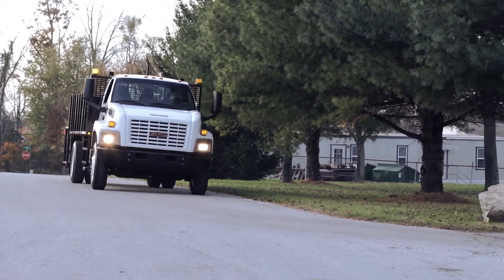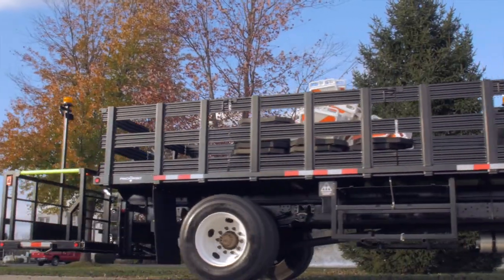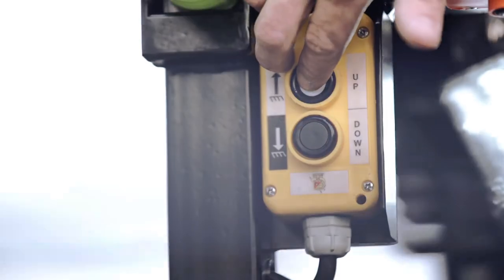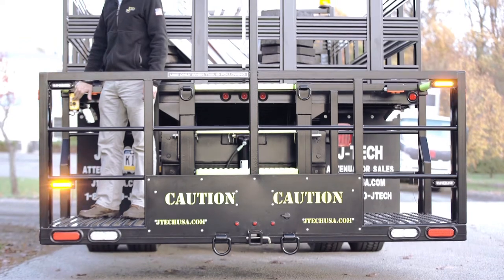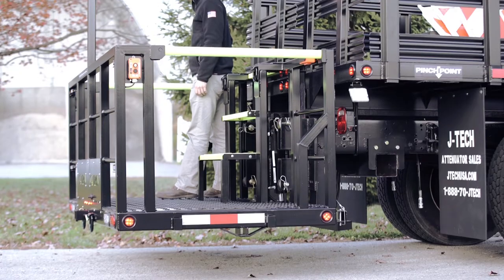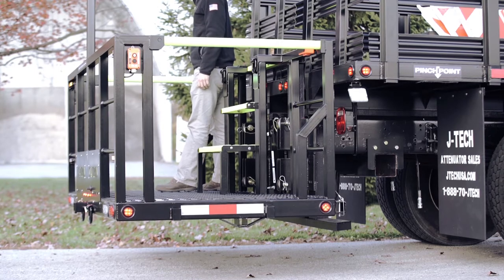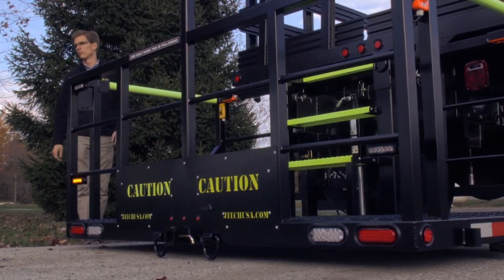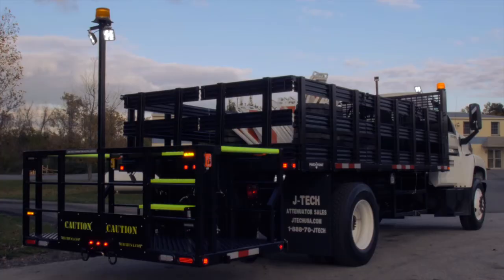J-Tech Pattern / Cone Truck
The J-Tech patented DLS Hydraulic Man Basket will give you the flexibility your crews need when deploying and retrieving traffic patterns. Our hydraulic operated man basket is capable of being adjusted when your pattern trucks ride height changes because of payload weight changes. This system allows your operator to constantly adjust the basket to its optimum working height. This feature helps maximize operator efficiency and minimize operator fatigue. Allowing your basket to be raised will also eliminate basket drag or damage when the truck is entering or exiting rough terrain. The J-Tech DLS Hydraulic Man Basket can be outfitted with a wide selection of emergency, balloon, and work lights. The basket is also equipped with an integrated trailer receiver to enable your crew to also transport an arrow board or balloon light plant of your choice. Choose the J-Tech DLS Hydraulic Man Basket when purchasing your next pattern truck.